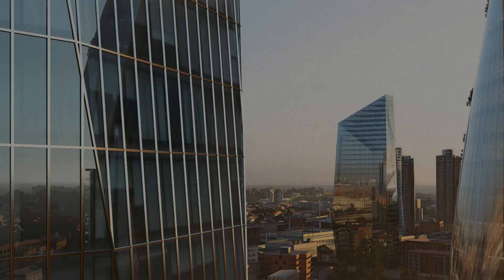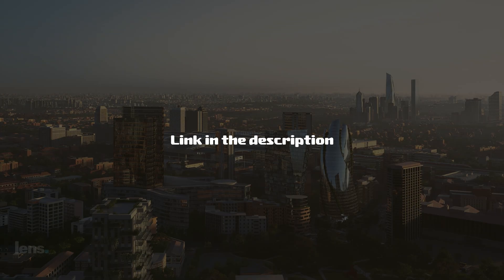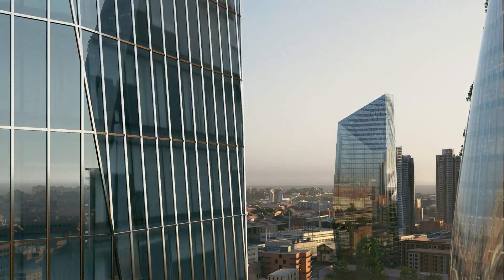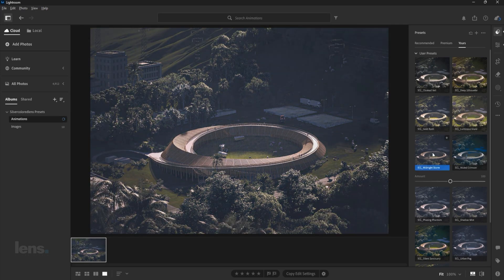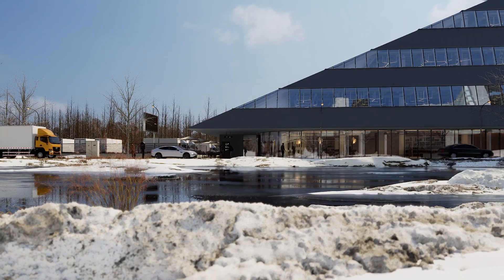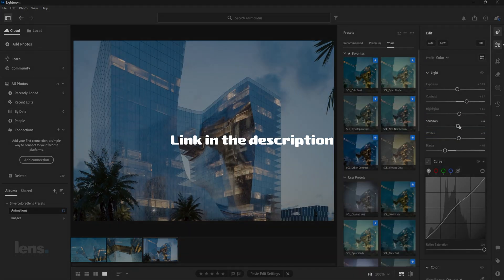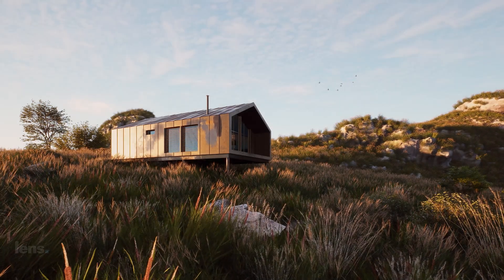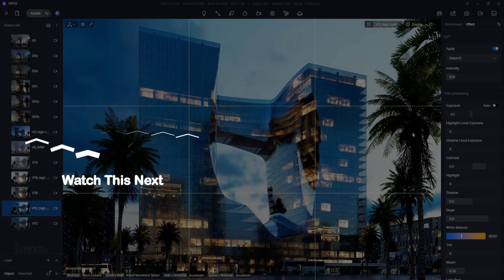7 Camera Angles You Must Know | CINEMATIC Architectural Render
In this video, I’ll show you 7 cinematic angles you can start using today to instantly improve the quality of your renders.